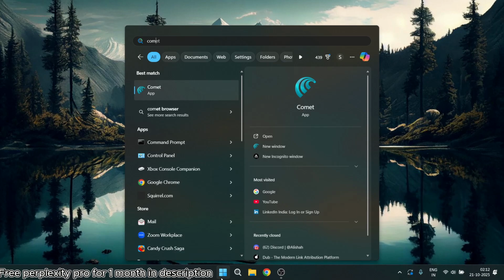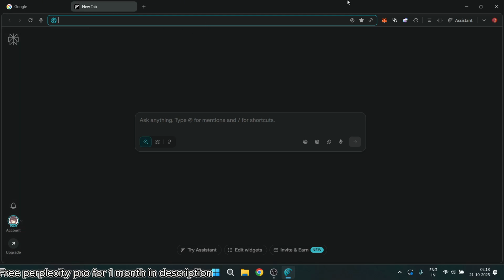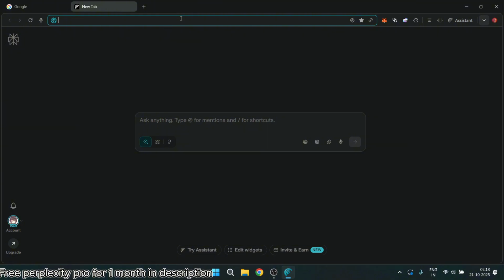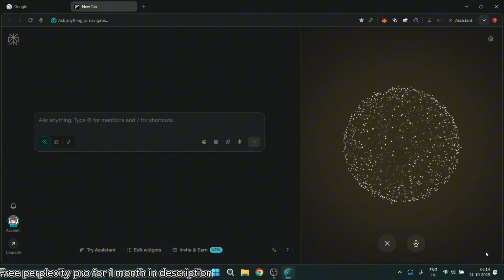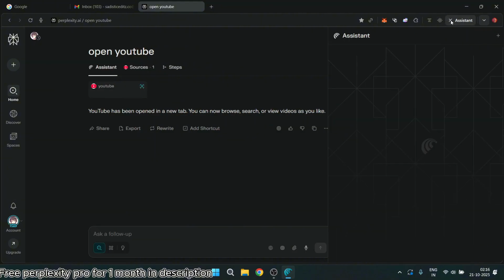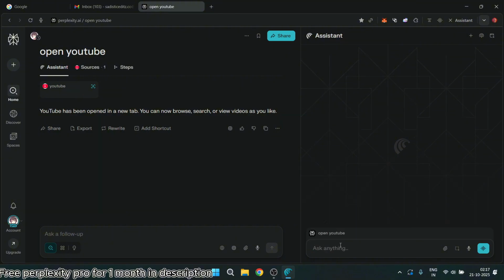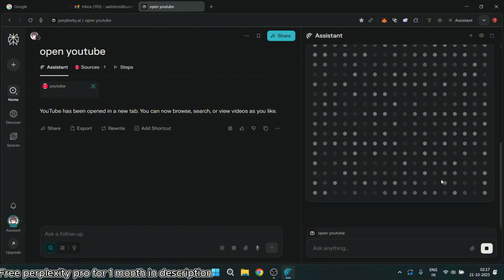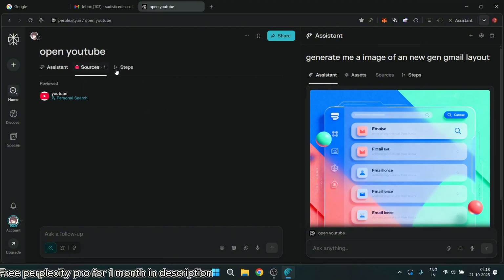🌌 This New AI Browser Is Smarter Than Google Chrome! (Comet AI Review + Free Perplexity Pro)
Meet COMET — the Future of AI Browsing!
In this video, I’m showing you one of the most powerful and intelligent AI browsers I’ve ever used — Comet.
It combines everything you love about browsing with built-in AI research, summarization, and productivity tools, powered by Perplexity AI.

Whether you're a student, creator, or professional, Comet helps you:
✨ Summarize long articles instantly
✨ Ask AI questions right inside your browser
✨ Get verified answers with real-time sources
✨ Boost productivity with an AI dashboard